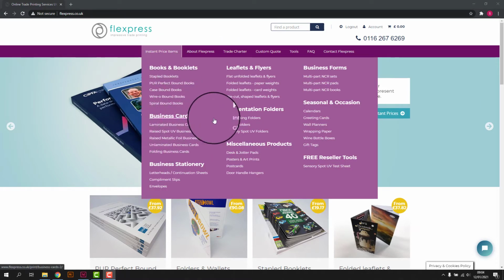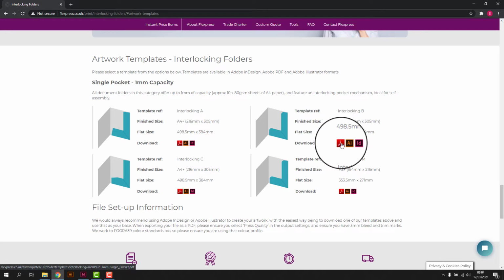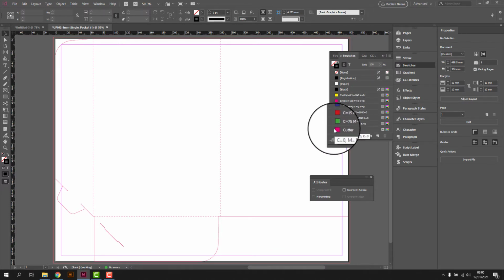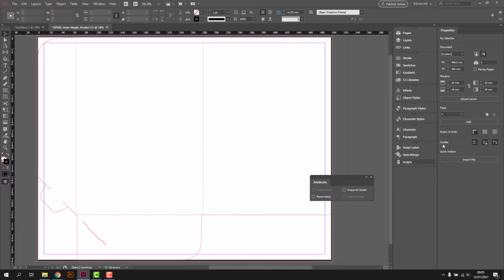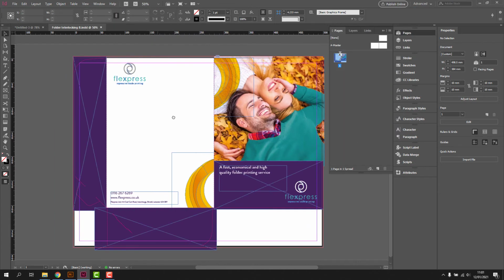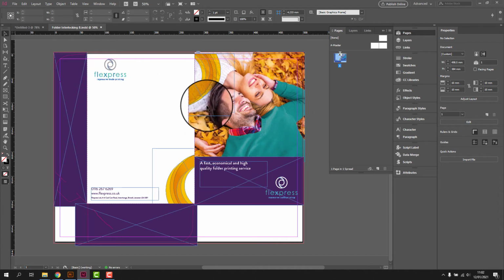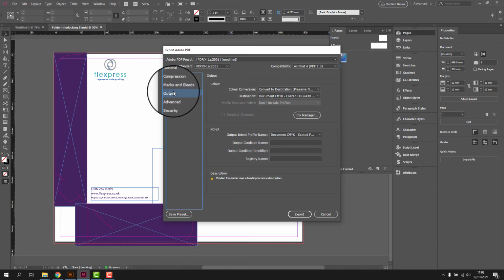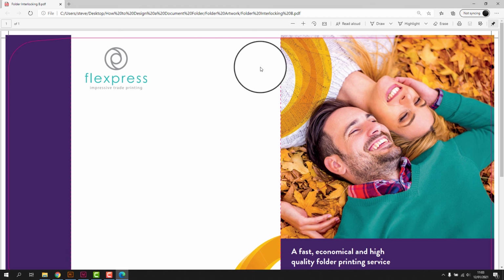How to Design and Export a Document Folder in Adobe inDesign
Learn how to design a printed document folder using one of our downloadable templates in Adobe InDesign.

Flexpress Ltd are trade specialists in short-run printed document folders and wallets, as well as other products such as books and booklets (saddle stitched, wire-o bound, soft cover, hard cover, and spiral bound), business stationery, posters and art prints, business cards.

Utilizing state-of-the-art printing equipment such as HP Indigo 12000 and LED-UV RMGT SRA1 presses, and proven finishing equipment from companies such as Heidelberg, Moll and Autobond,  you can be sure your print order is in reliable hands.